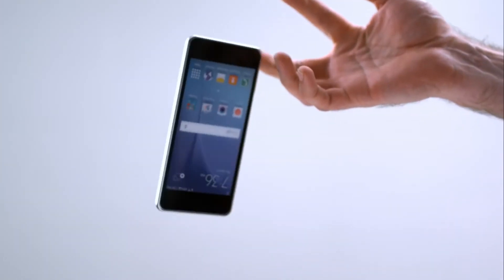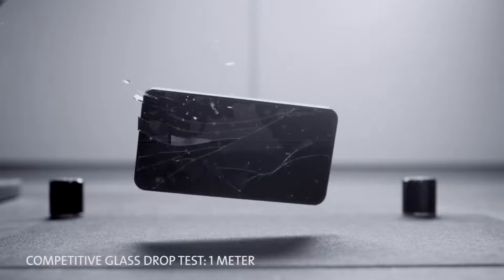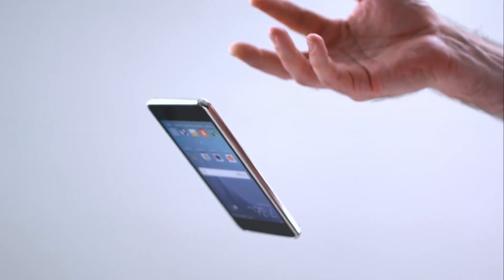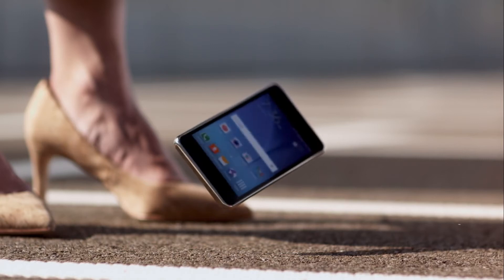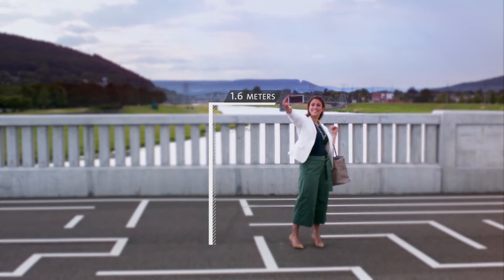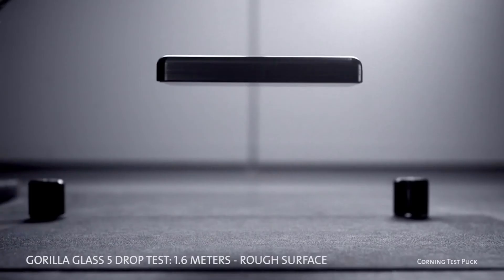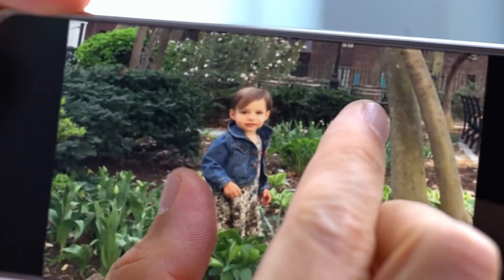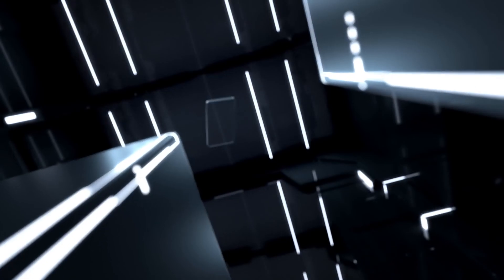Corning Gorilla Glass 5 - CES 2017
See how Corning® Gorilla® Glass 5 became our toughest cover glass yet, far outpacing competitive glass by surviving 1.6-meter, face-down drops onto rough, unforgiving surfaces up to 80% of the time.